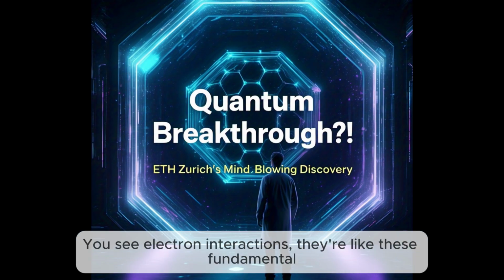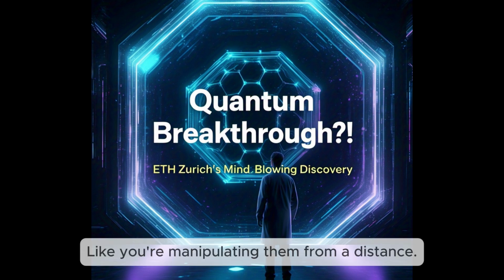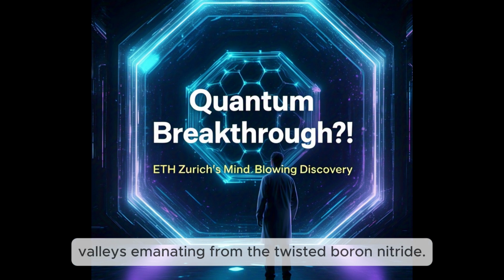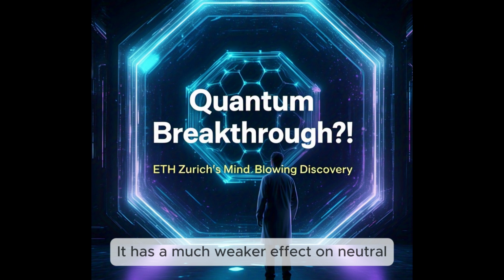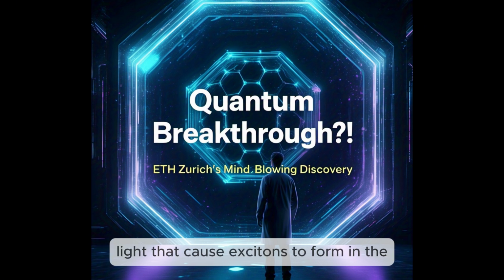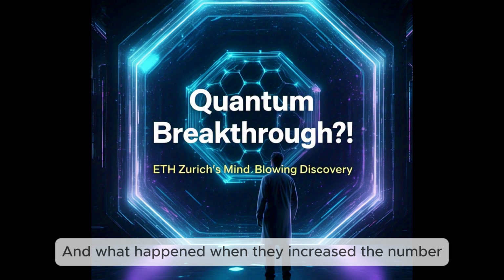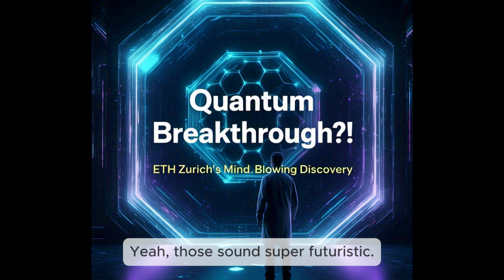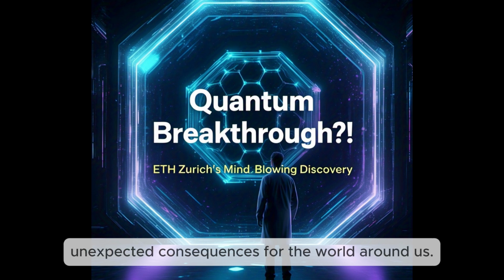Deep Dive Unlocking Quantum Secrets Scientists Control Electrons with Twisted Light-Years Ahead Tech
🤯 Imagine controlling the invisible dance of electrons with the flick of an electrical switch! 🤯 In this mind-bending episode of Deep Dive, we explore groundbreaking research coming out of ETH Zurich that's changing how we understand the fundamental forces governing our universe. Forget physically altering materials – these scientists have discovered a revolutionary way to create artificial crystal lattices within semiconductors using the power of twisted hexagonal boron nitride.
Join us as we unravel this elegant approach to studying electron interactions, the very forces behind incredible phenomena like superconductivity. We'll explain how traditional methods using moiré materials have limitations, and how this new technique offers a cleaner, more controllable platform to probe these elusive interactions.
Key Takeaways:
Discover how twisted layers of hexagonal boron nitride (HBN) create a periodic electric field.
Understand how this electric field remotely influences electrons in a semiconductor (molybdenum diselenide), forming an artificial crystal lattice.
Learn why this method is superior to traditional moiré materials for isolating electron interactions.
See how excitons, temporary electron-hole pairs created by light, act as probes to reveal the behavior of electrons in this artificial lattice.
Witness the fascinating observation of electrons self-organizing into repeating patterns under specific conditions.
Explore the potential implications of this research for understanding superconductivity and other exotic quantum states like chiral spin liquids.
Grasp the tunability of this technique and its potential application to a wide range of materials.